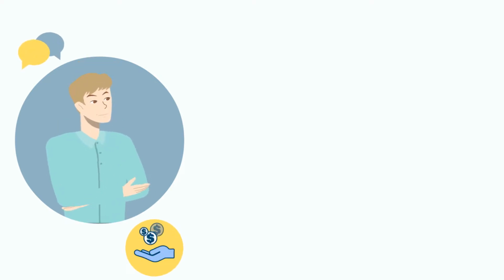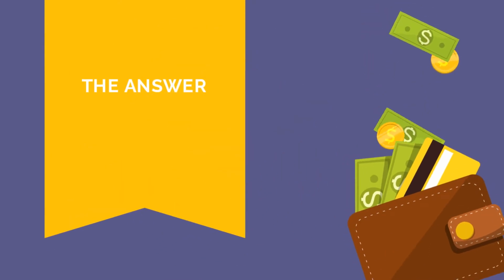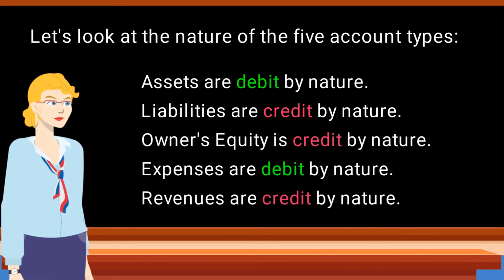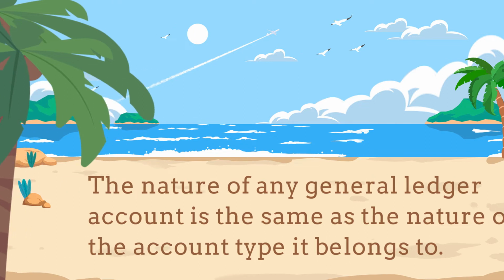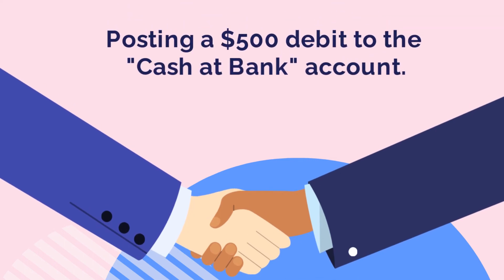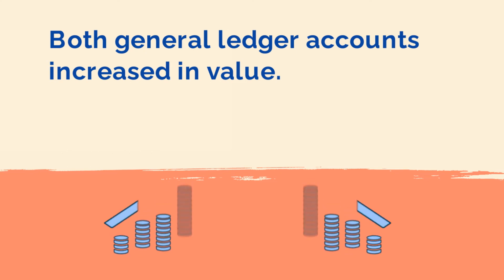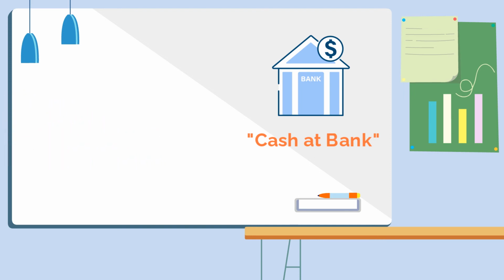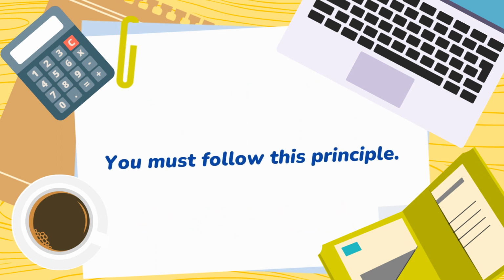What are The Five Account Types? ACCOUNTING BASICS - Part 2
Every account in bookkeeping has a debit or credit nature and knowing this is the key to understanding debits and credits.

👉 Kicktstart your accounting journey today. Learn the basics with our highly rated Udemy course

In this video, we’ll break down the five account types (Assets, Liabilities, Owner’s Equity, Revenues, and Expenses) and explain how their nature determines whether you post a debit or a credit. Using simple examples of income and expenses, you’ll see how to figure out whether an account increases or decreases and why that matters when recording transactions.

By the end, you’ll know exactly how to decide whether to enter a debit or a credit in your business accounts.

This video is the second of a series of four video tutorials on accounting basics for small business owners: